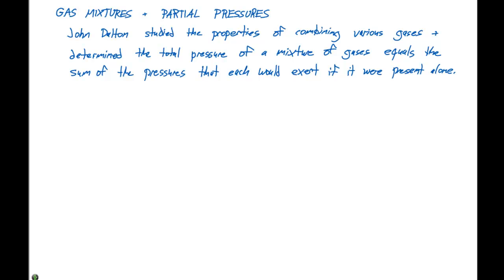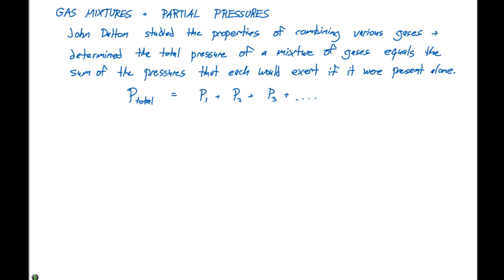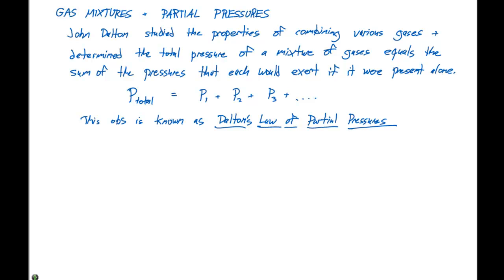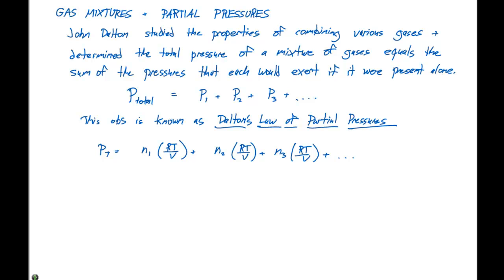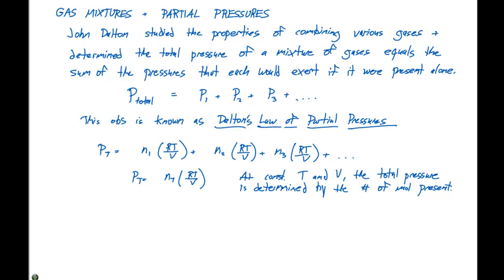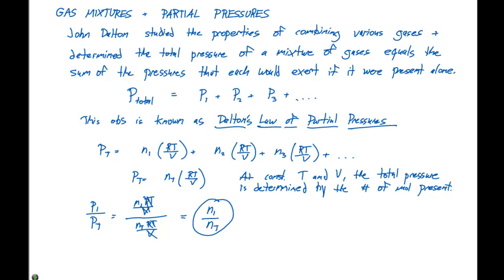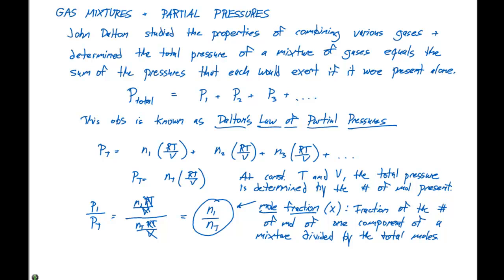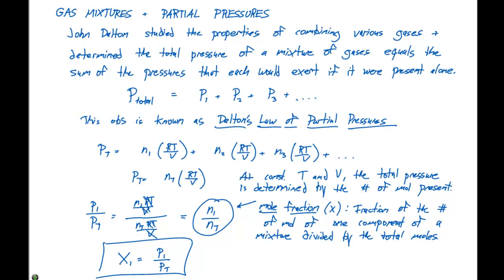10.6 Gas Mixtures and Partial Pressures